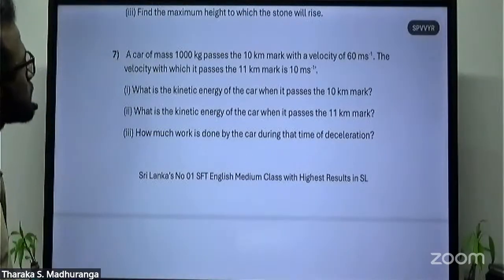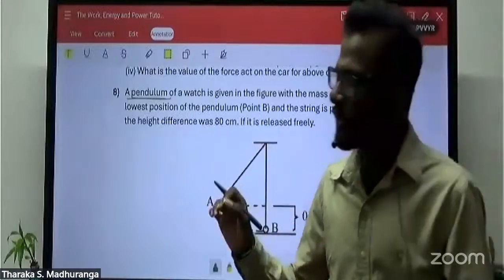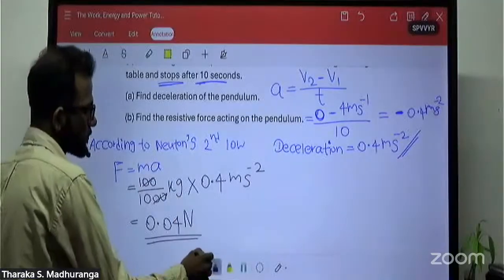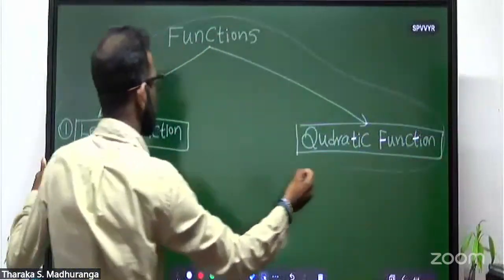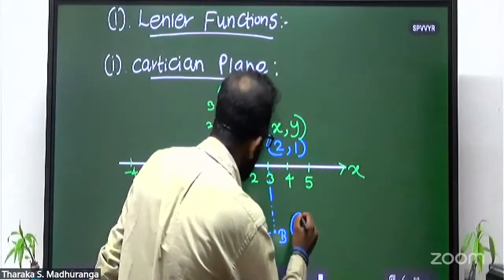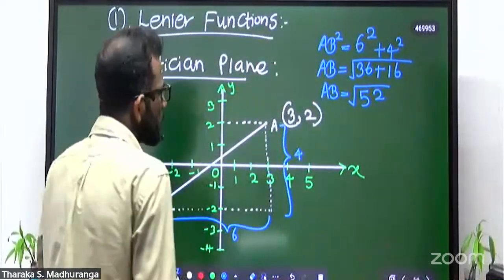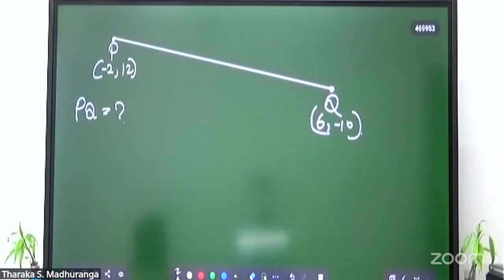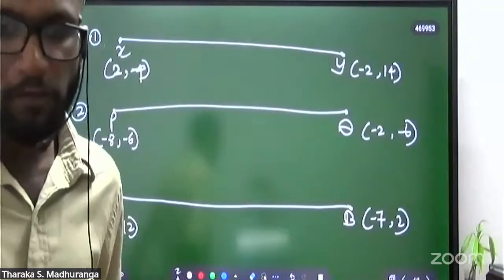2026 AL | Coordinates Geometry | Part 01